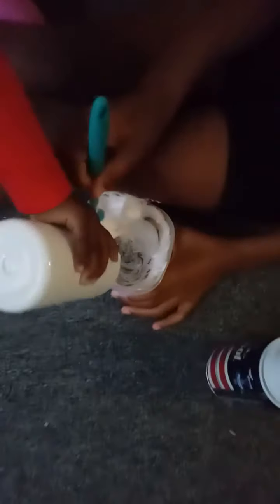How To Make Slim By Taylor Thompson guest Amirah